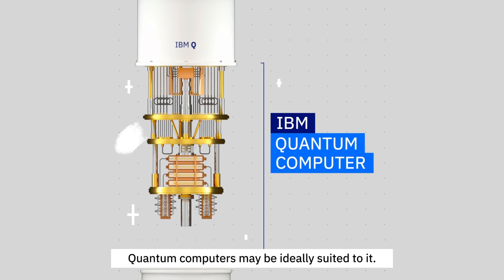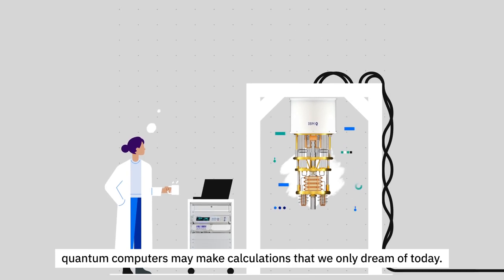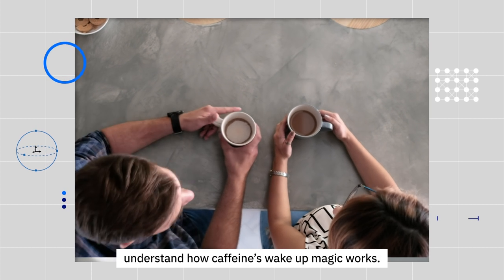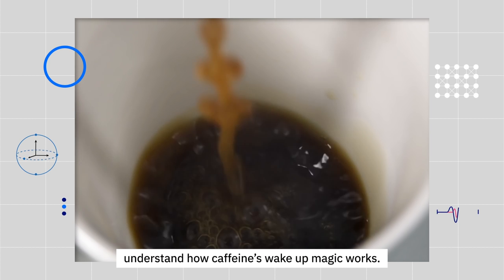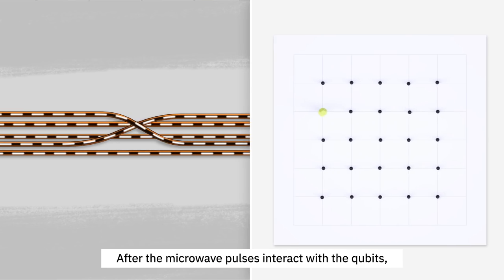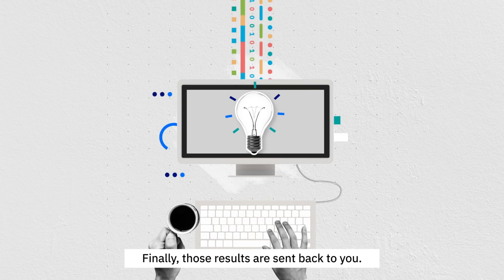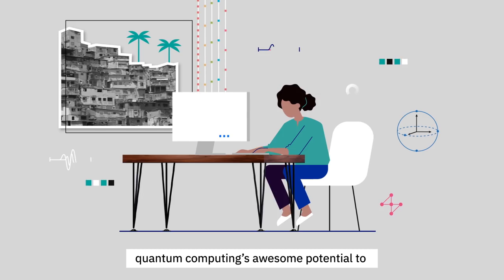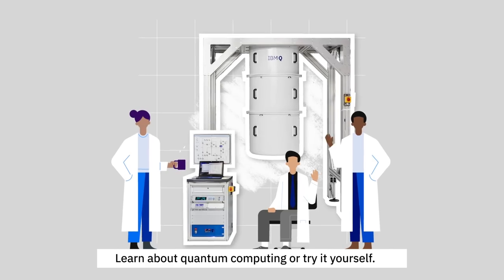Why do we need Quantum Computers in the Cloud?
Join us on a journey inside a quantum computer to understand how IBM is rallying a worldwide community of scientists, physicists, mathematicians, coders and tinkerers to help realize quantum computing's potential to solve a new class of science and business problems.